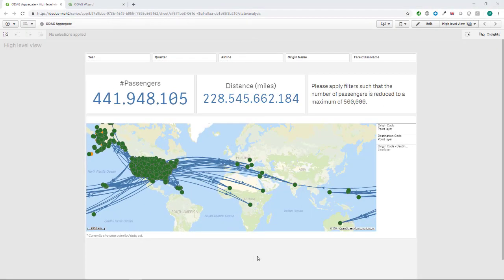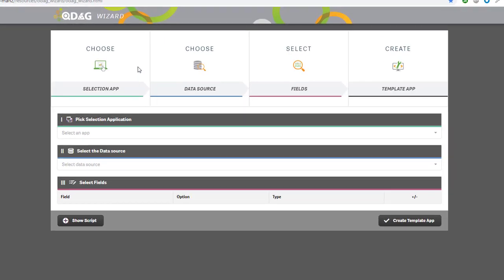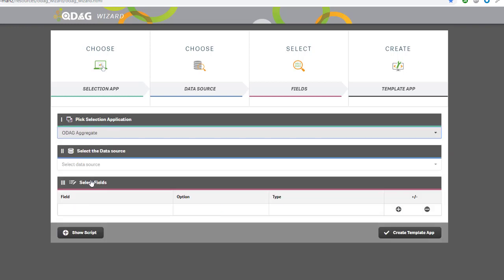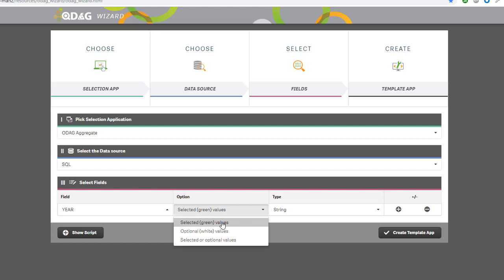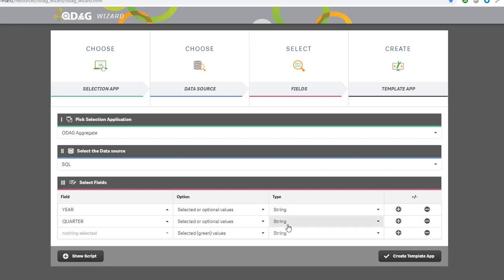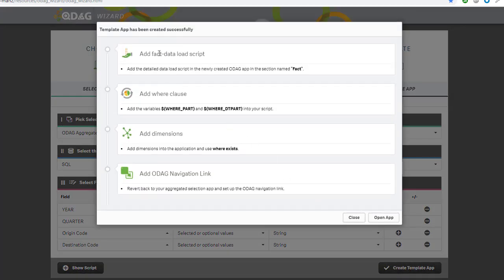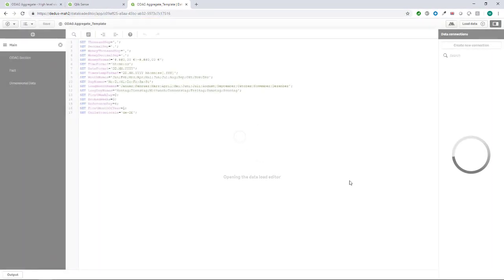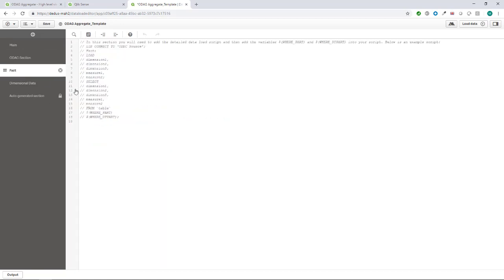Qlik ODAG Wizard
Wollen Sie Einsichten aus Ihrem Big Data System gewinnen? Der Qlik ODAG Wizard beschleunigt die Erstellung von Qlik OnDemand App Generation Use Cases massiv!